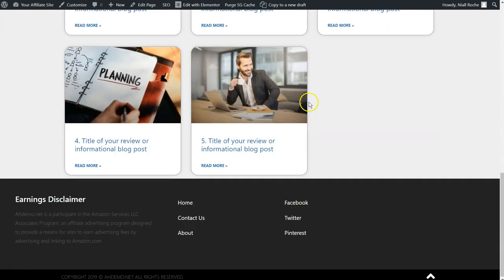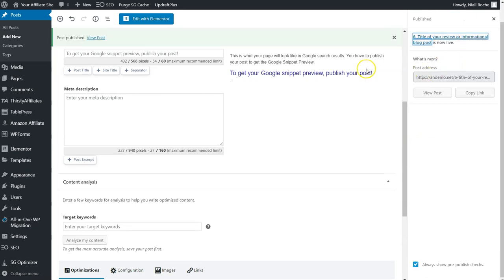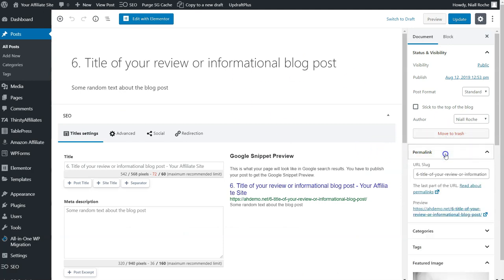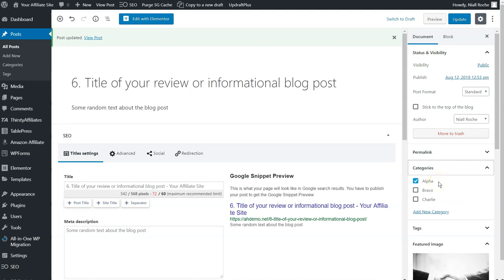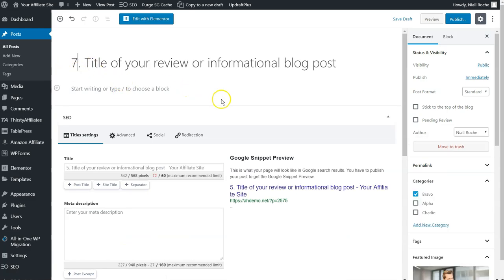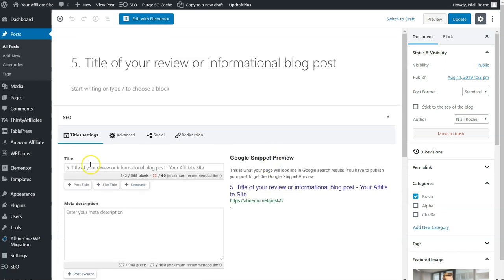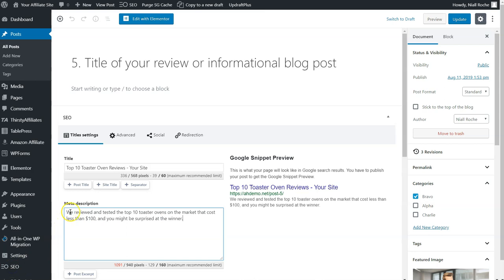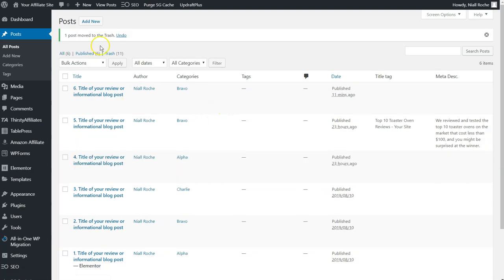[Affiliate Site Build] How to edit your blog posts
In this video, Niall from Authority Hacker will show you how to edit the blog posts on the affiliate site build.